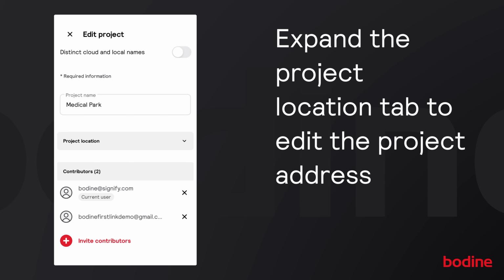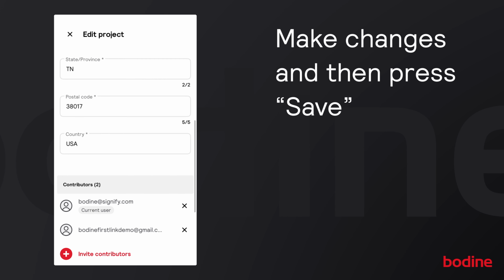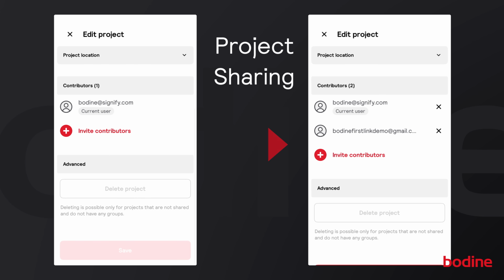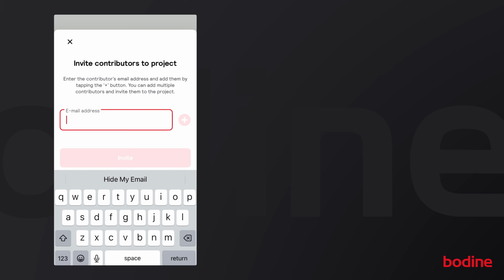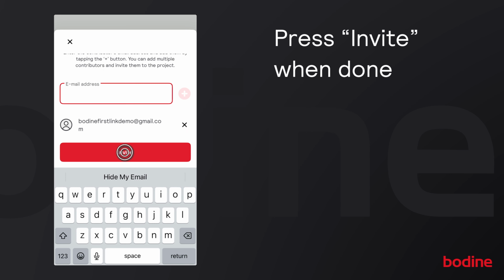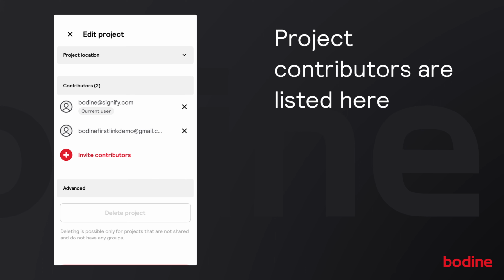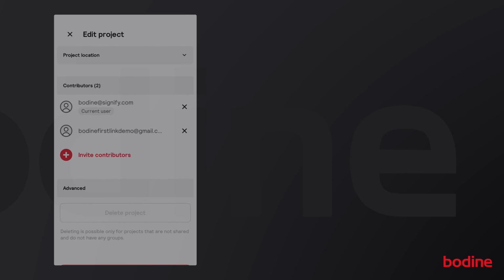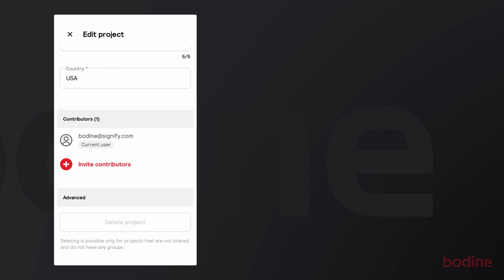FirstLink How To: Video 6 - Edit and Share a Project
Want to tweak the project information?  Or, need help managing it?  Find out how to do that right here!

FirstLink by Bodine is a simple but powerful, wireless connected emergency egress lighting system that revolutionizes the approach to emergency lighting testing and maintenance. FirstLink's cutting-edge technology, cost savings, and enhanced efficiency make it an exceptional solution for emergency lighting management.  Join us in this webinar to find out more!

FirstLink Benefits:
 - Eliminates manual testing and reporting, reducing labor costs and minimizing non-compliance fines.
 - Automatic testing and reporting streamline maintenance, reducing the need for frequent on-site visits and freeing up staff for other tasks.
 - Test scheduling ensures code-required testing doesn’t interrupt normal building activities.
 - High efficiency LEDs and a battery charger compliant to CEC Title 20 means the best in energy efficiency.